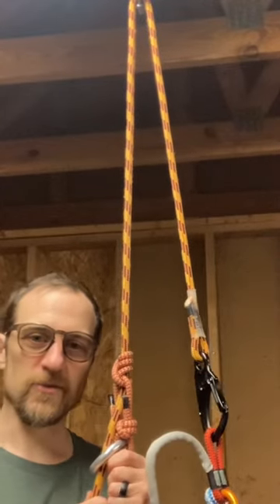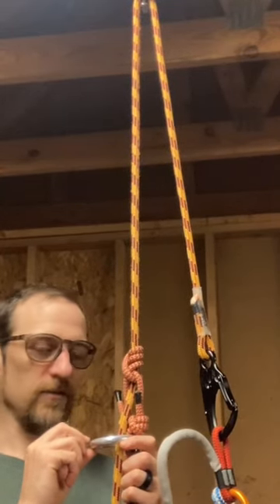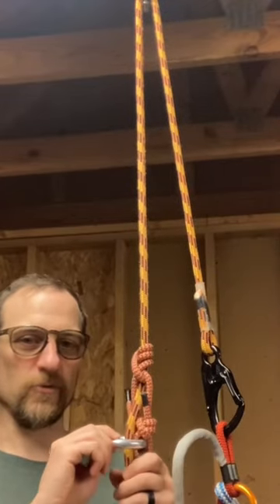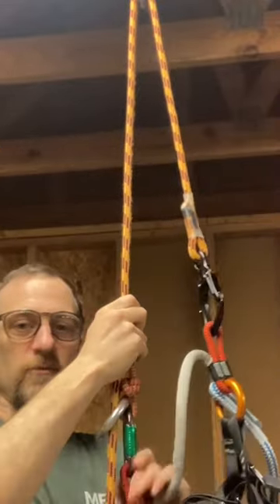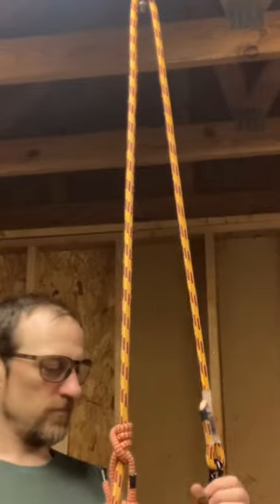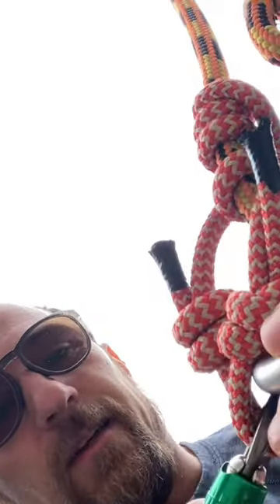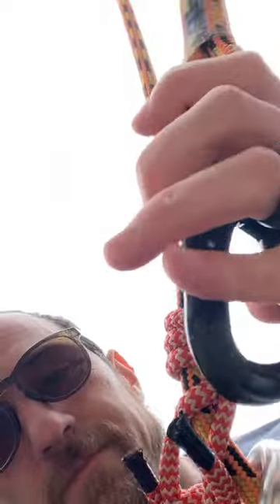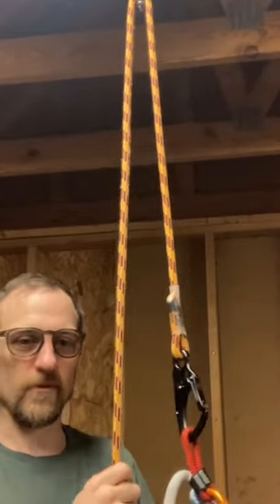Faux Shizll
Evan’s preferred lanyard adjustment system.  Inspired by a video from BinoH which showcased the Shizll’s rope slider.  While the Shizll rope slider is not rated for life support, the faux shizll is made with rated hardware.  If this system is unsafe, please speak up.
If this video violates any trademarks, it’s not intentional, this video is in no way monetized.